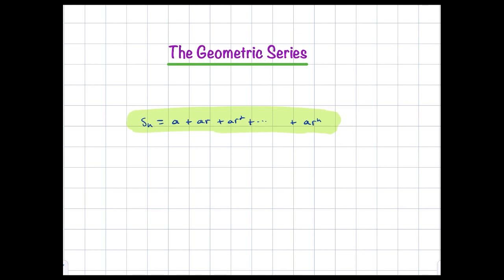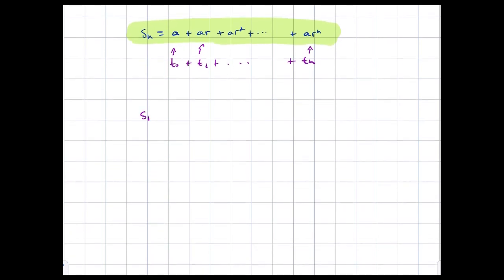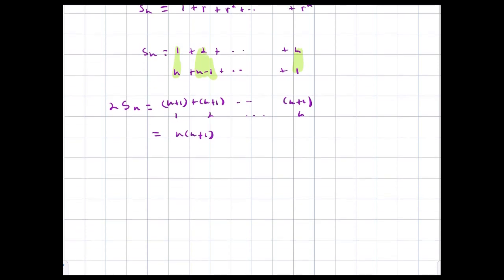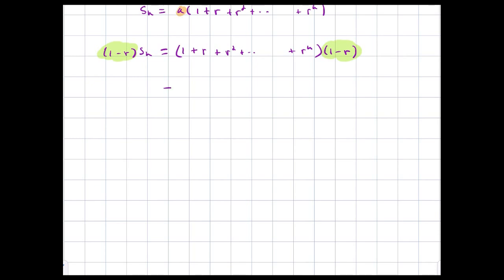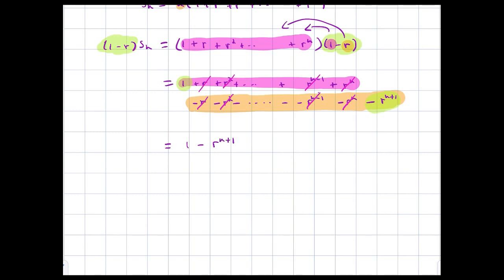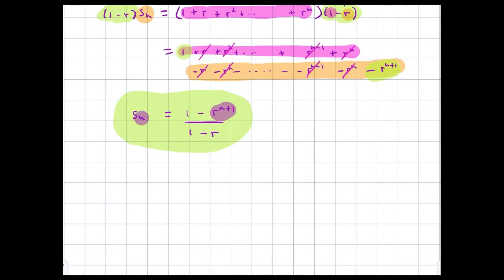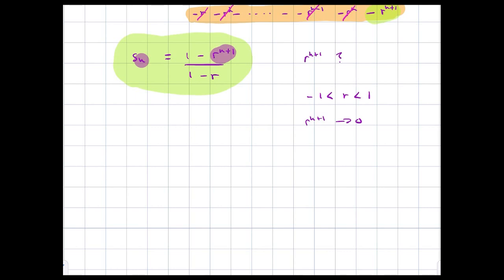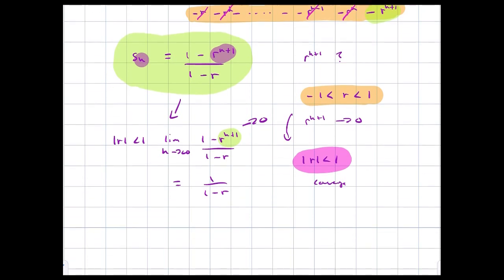Geometric Series Introduction